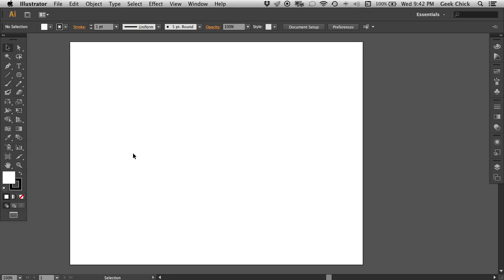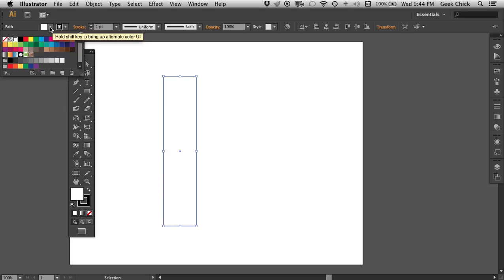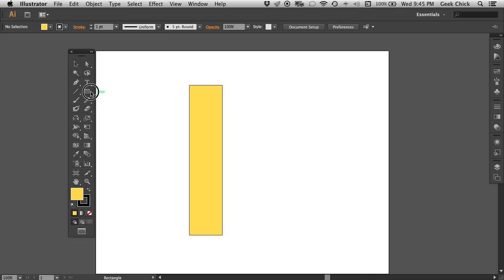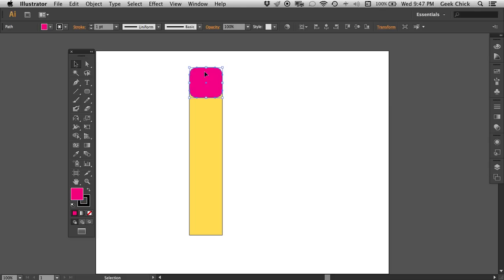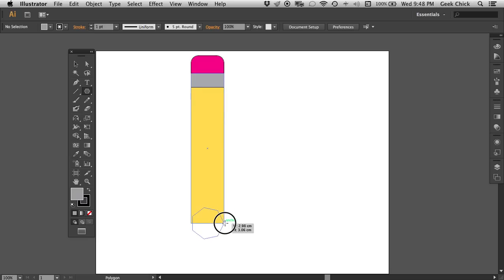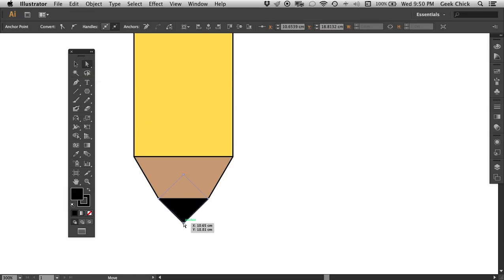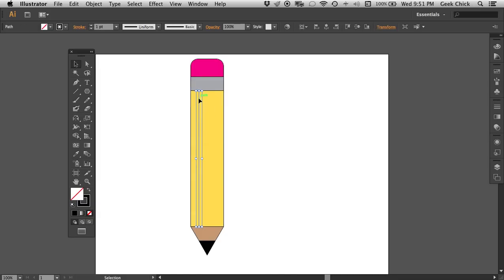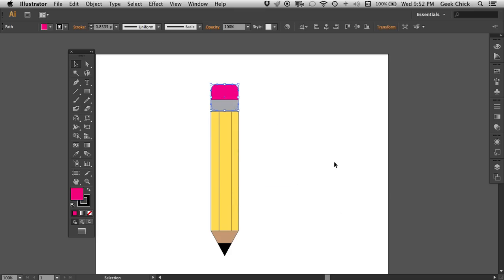Intro to Adobe Illustrator: Activity 1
In this video you will learn:
How to use the shape tools
How to change a shape's color
How to use the direct selection tool
How to use the selection tool